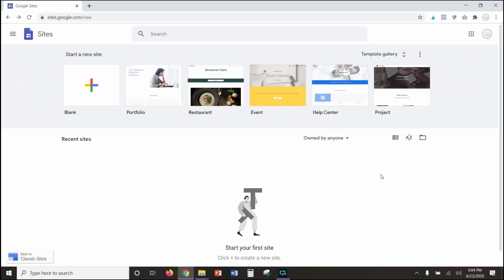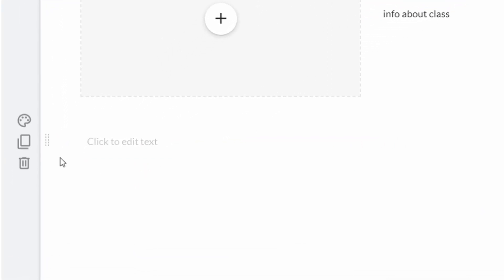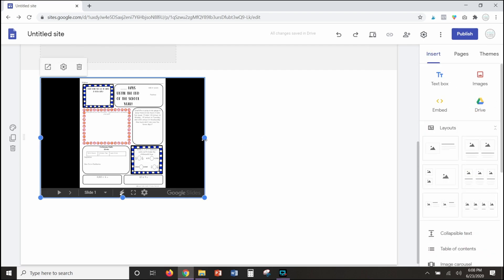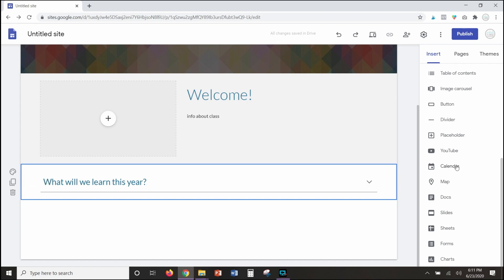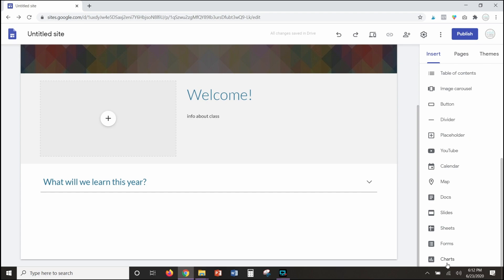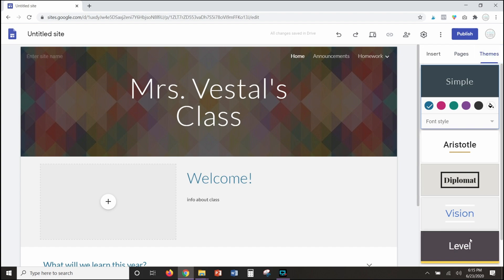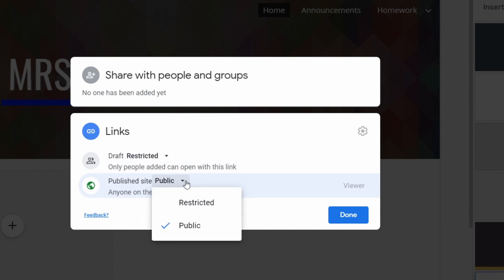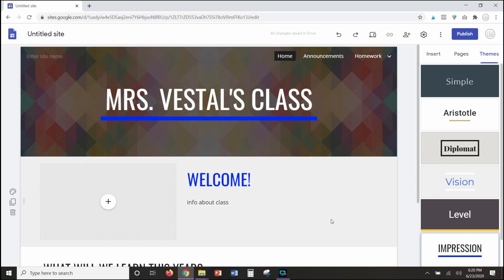How to Create a Google Site for Teachers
Learn how to create a Google Site for teachers in minutes! Google Sites are an easy way to create a class website. They also can be used by students as a form of assessment. In this video, I’ll show you the easiest way to create a Google Site and provide suggestions for how to use Google Sites in the classroom. Happy teaching!

Looking for more ideas on how to use technology in the classroom? Be sure to download my FREE guide all about how to effectively use technology to teach

Let’s connect!